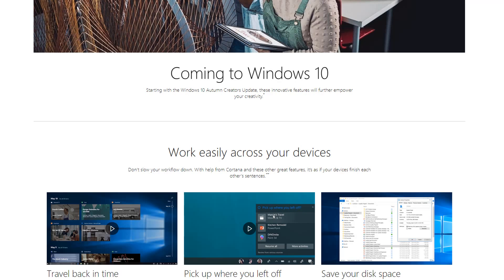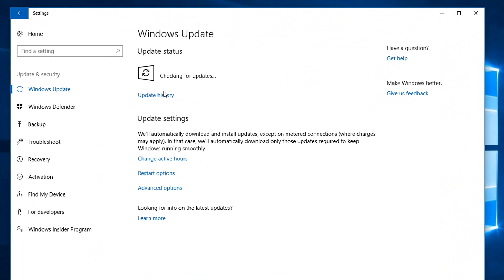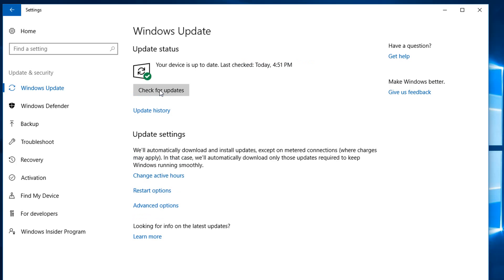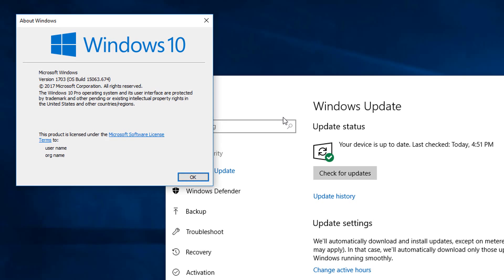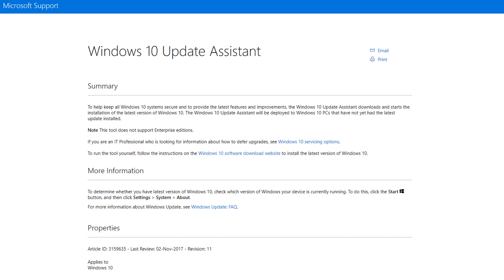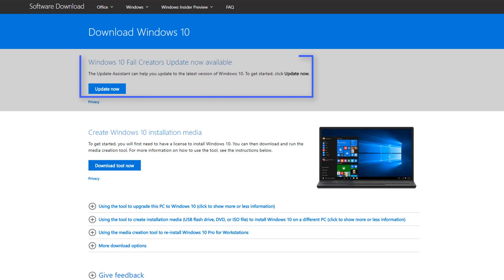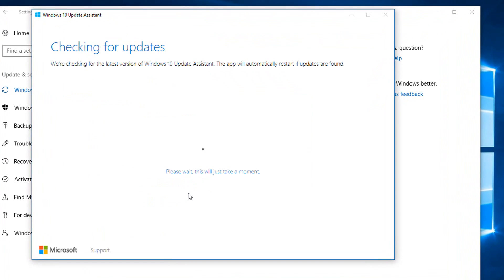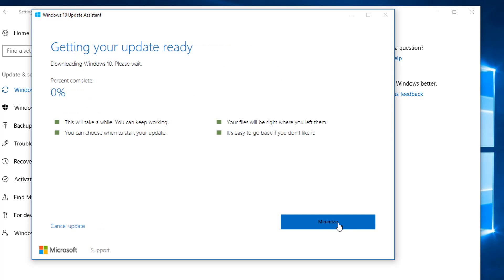How to get the Windows 10 Fall Creators Update as soon as possible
Sometimes a computer is compatible with the latest feature update for Windows 10, but for unknown reasons, it does not see the update using Windows Update. In this situation, it's possible to use the "Windows 10 Update Assistant" to install the latest version.

If you want to install the next release of Windows 10 as soon as it becomes available, or it's been several weeks and the update didn't show up in Windows Update, use these steps.